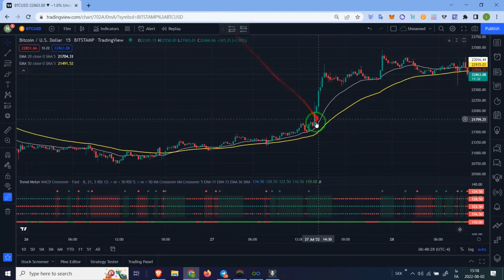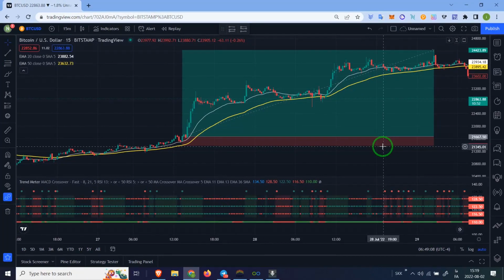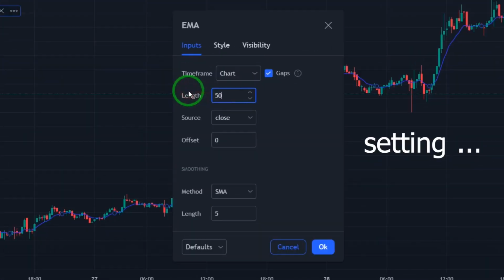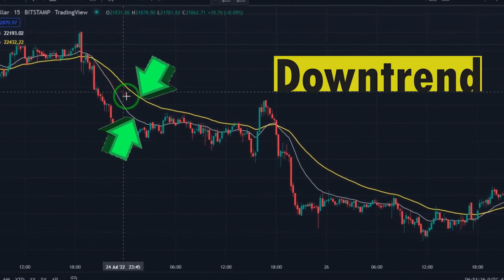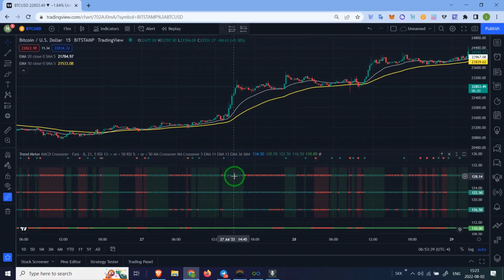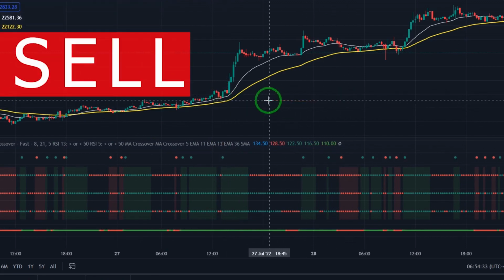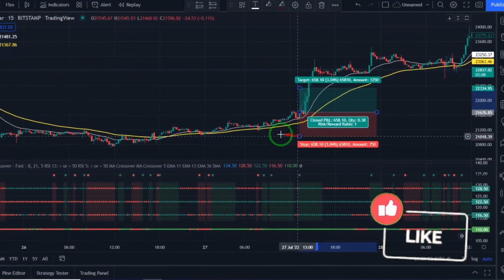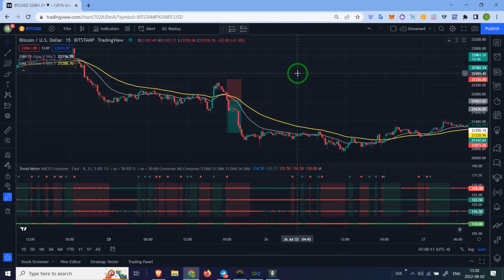Best trading strategy for beginners | SECRET indicator with FREE BUY & SELL signals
In this video, I used a secret indicator in the tradingview that gives you free buy & sell signals. This is the best strategy for beginners and also good for professionals.
If you looking for a trading strategy that gives you buy & sell signals, This strategy is best for you.
This strategy works on both crypto and forex.